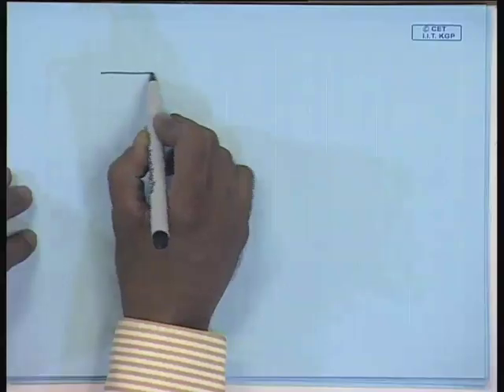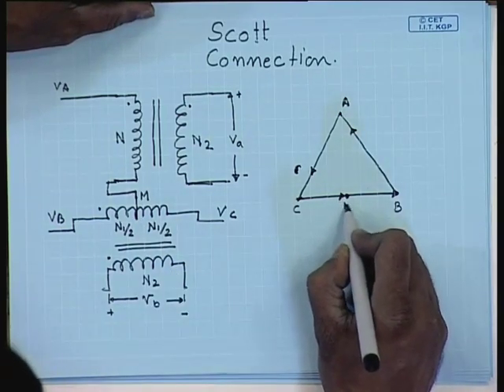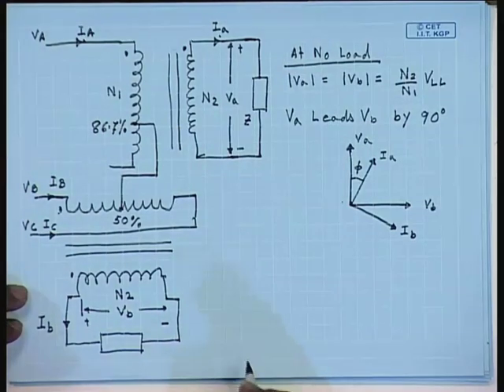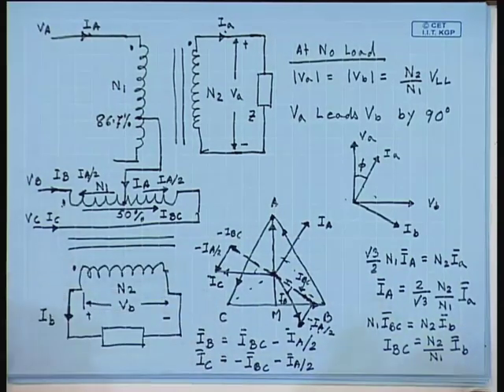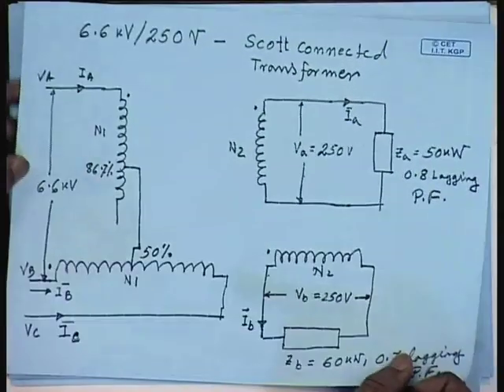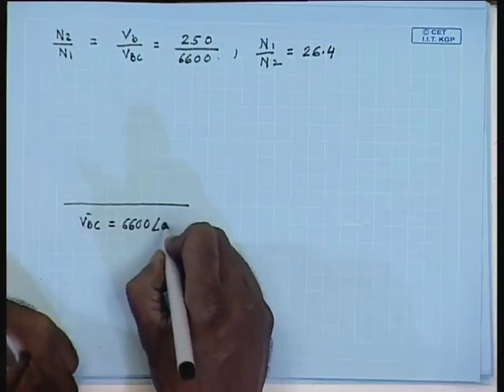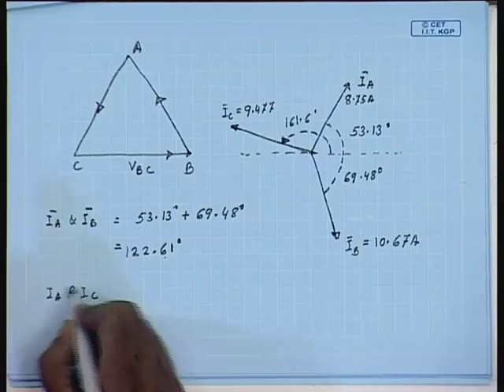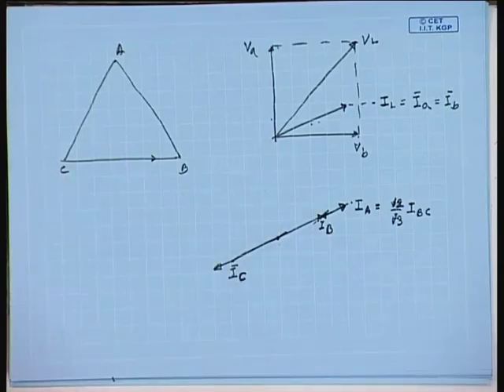Mod-01 Lec-19 Lecture-19-Scott Connected Transformers